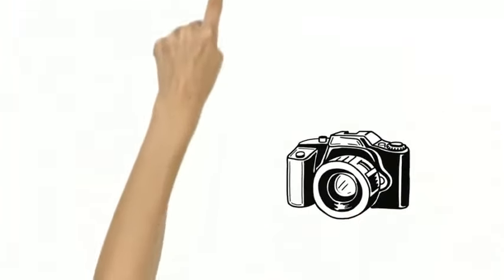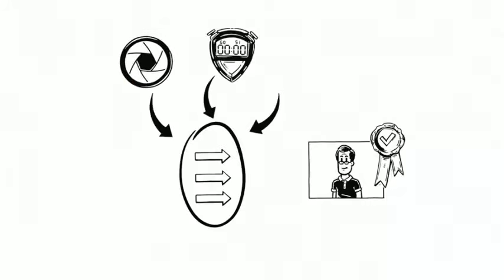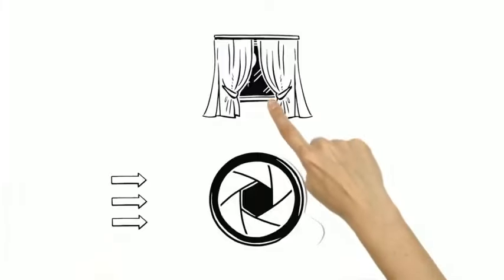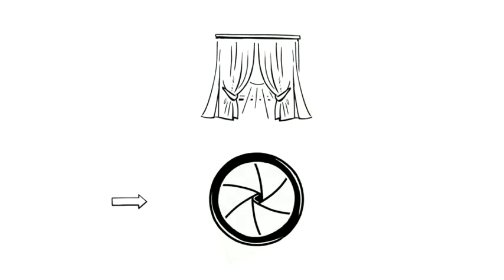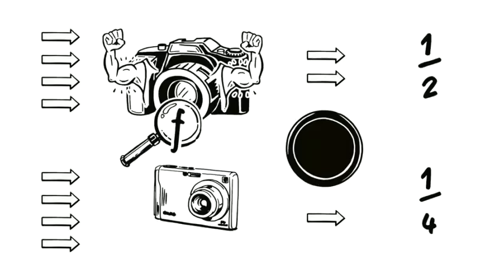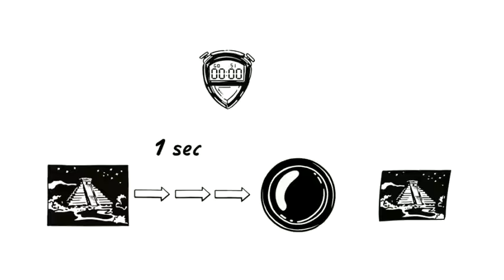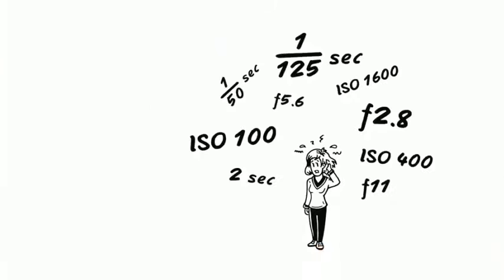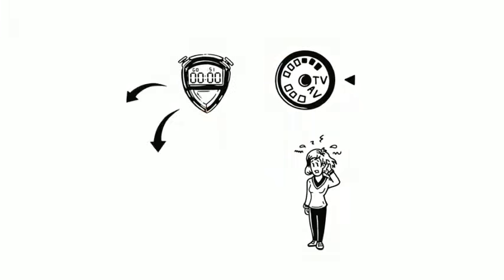photography ideas for beginers